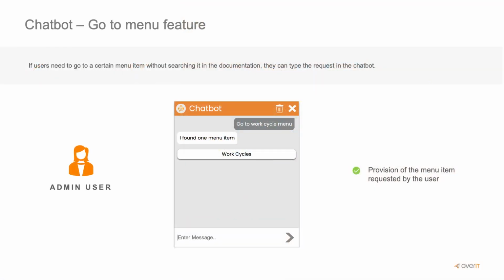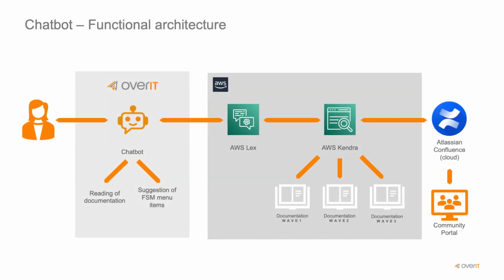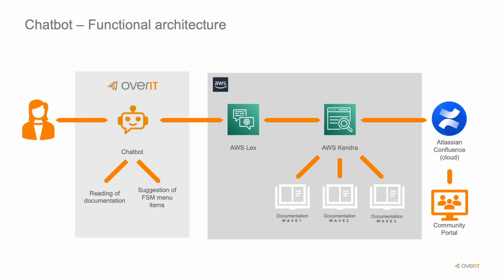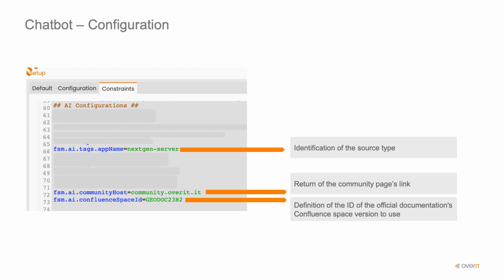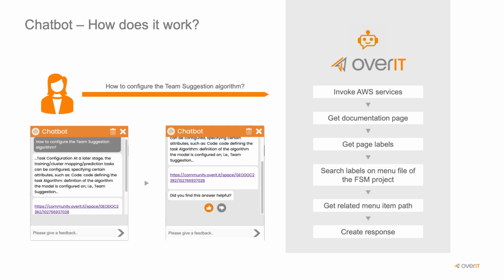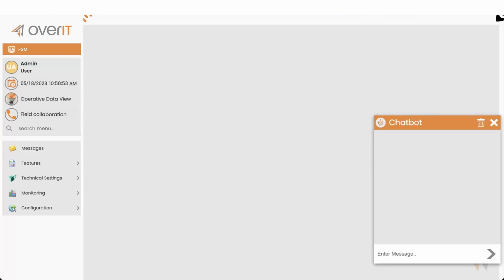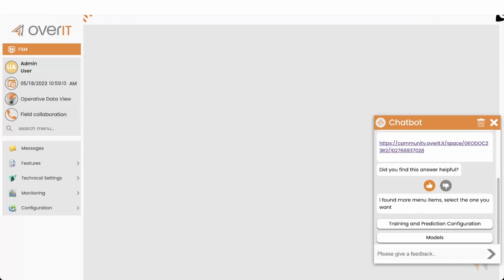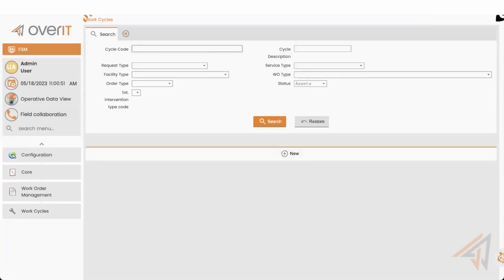Chatbot training (demo)